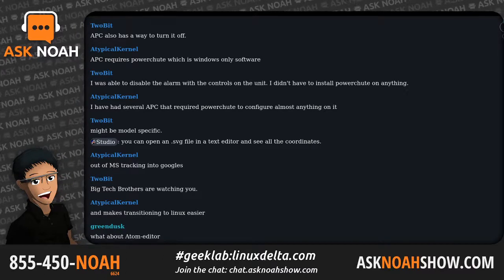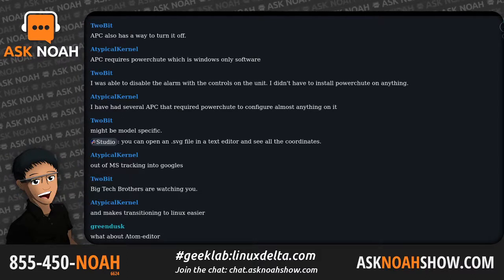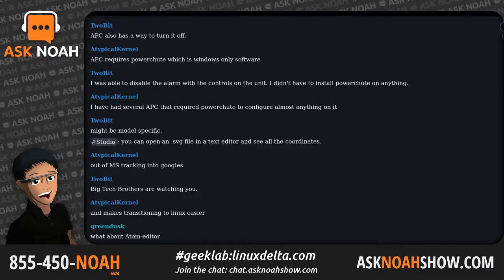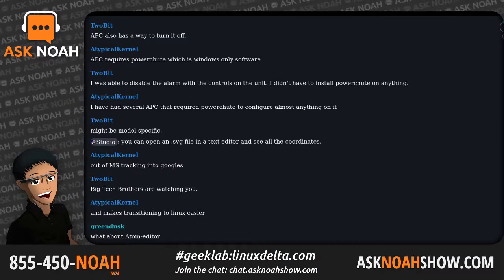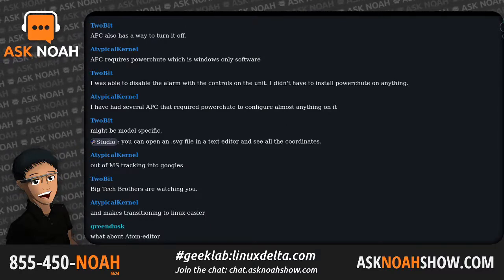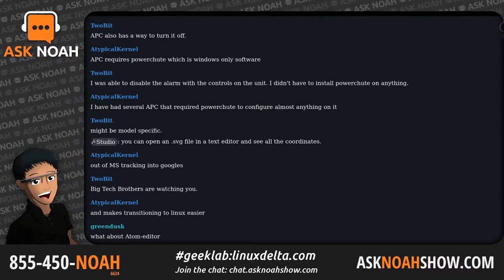I Can Do That with FOSS! | Ask Noah Show 233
Inkscape has a new release, ChromeOS 91 will support Linux apps out of beta. Sublime Text 4 is out with new features, we look at a peer to peer web browser and we take Natron an open source animation compositor for a spin.